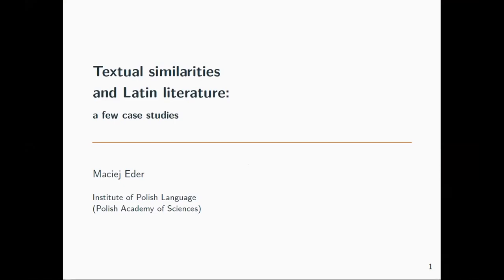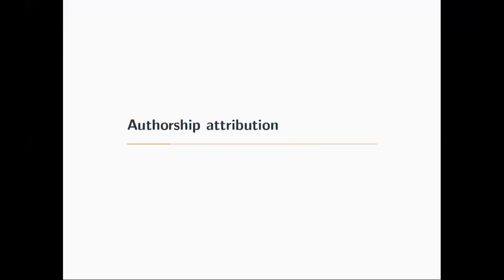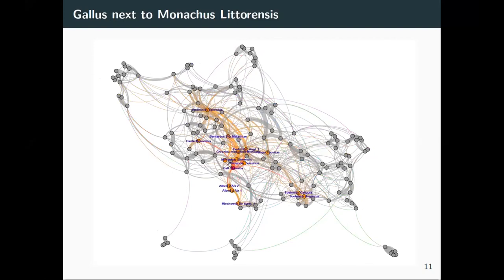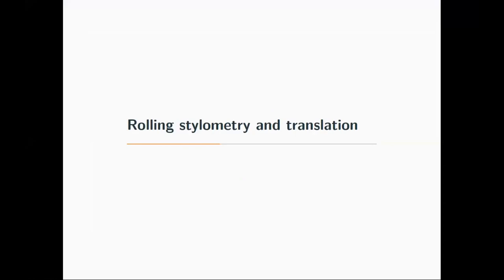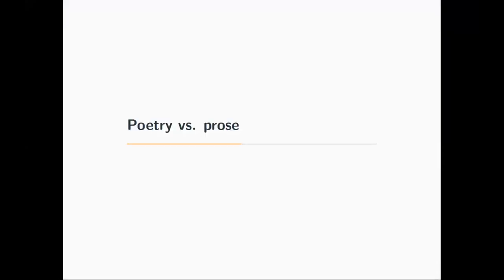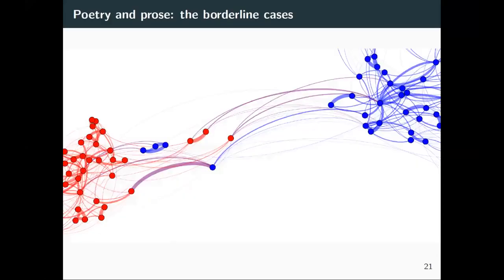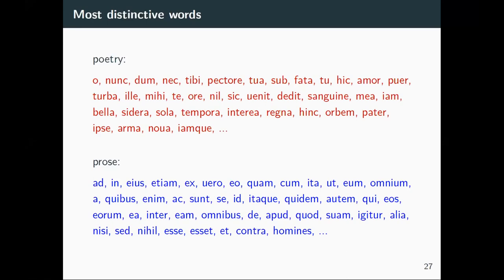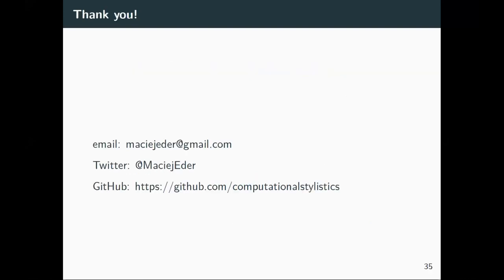Maciej Eder: Textual similarities and Latin literature: a few case studies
Talk at Digital Humanities and Neo-Latin Studies conference